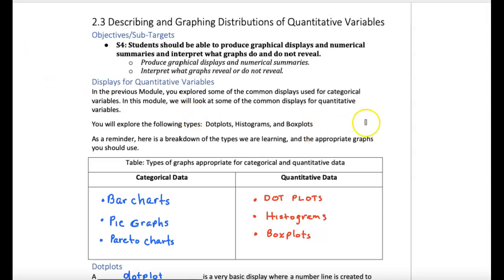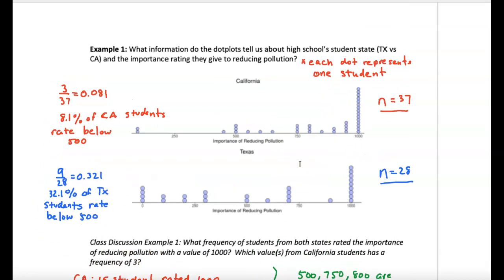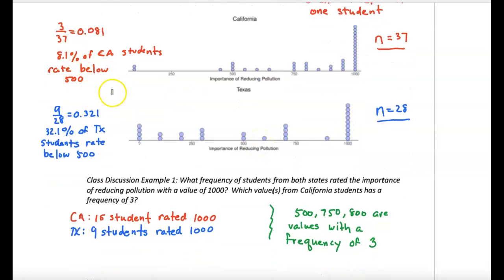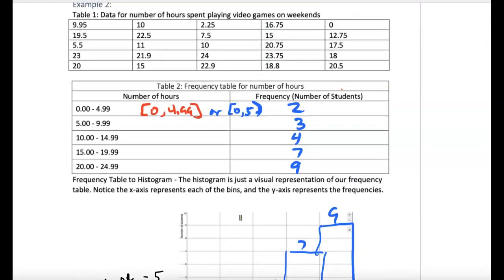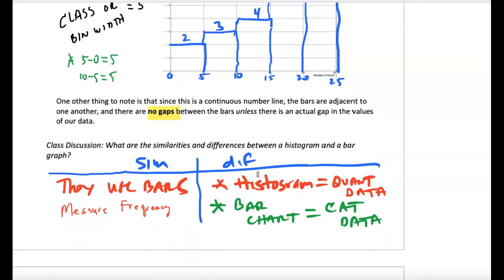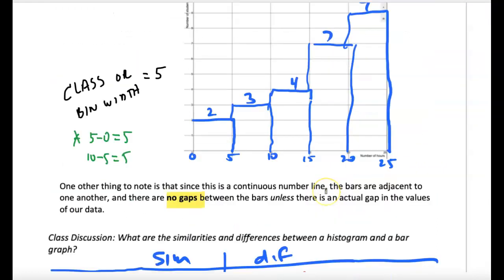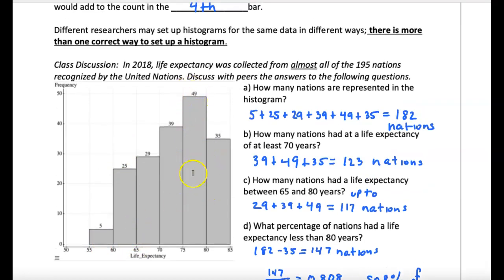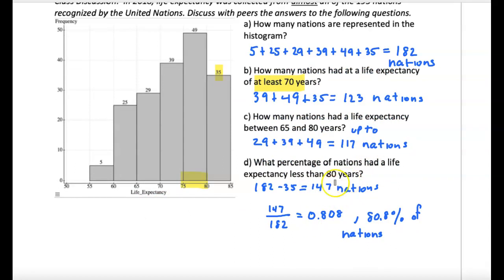Math 219 Module 2.3 Part 1